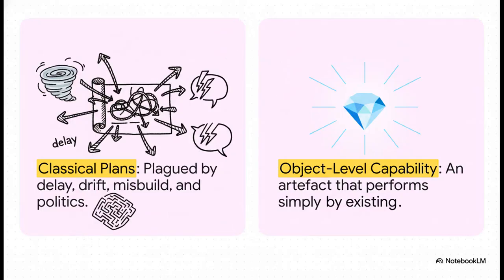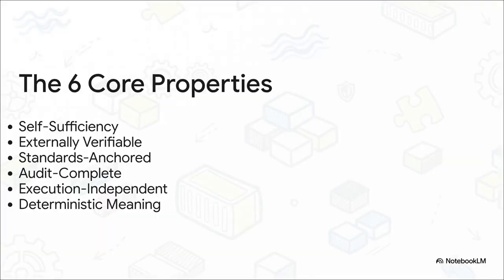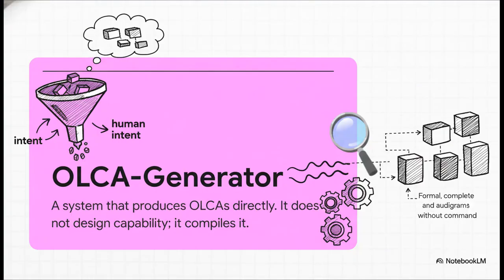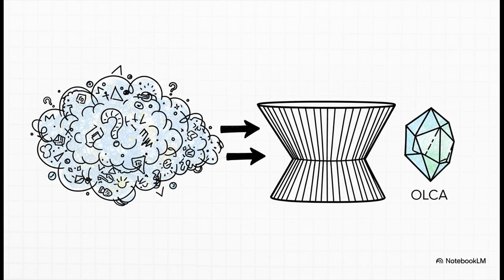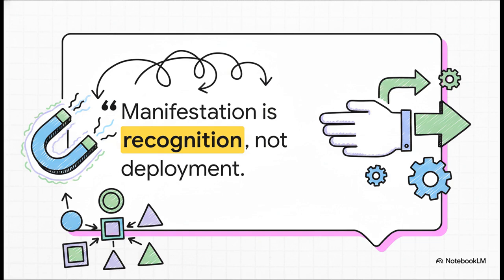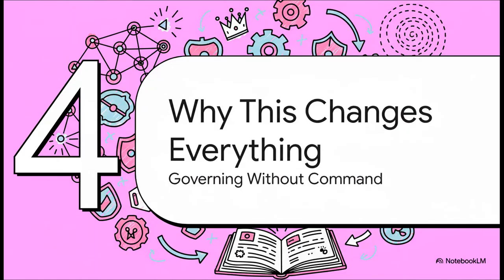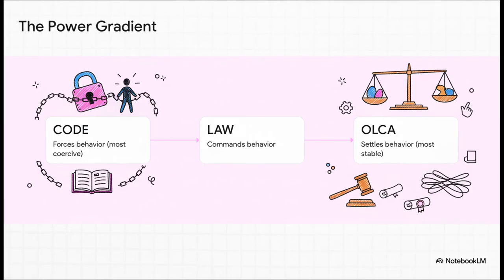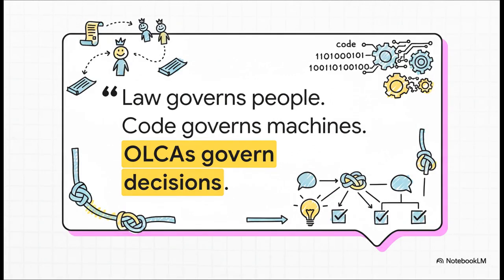OLCA: Governance Without Command. The LAW that sits underneath Law and Code.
Video Description:
Dive into the revolutionary concept of Object-Level Capability Artefacts (OLCAs), which redefine capability not as an intent or a plan, but as an artefact that performs by existing. An OLCA is a self-contained, execution-independent object whose capability exists the moment it is instantiated, requiring no deployment or interpretation.
The LAW Upstream of Law and Code
This video explores why OLCAs constitute the fundamental layer of authority in modern systems. OLCAs operate in a temporal position before behaviour, shaping what is decidable. This places them decisively upstream of both Law and Code.
• Law is a normative authority system that commands behaviour and operates after violation.
• Code is an operational authority system that forces behaviour through function and operates during action.
• OLCAs are an epistemic authority system whose force derives from internal completeness and formal constraint satisfaction. They settle behaviour by making alternatives irrational or incoherent; they neither command nor force.
Governance Without Coercion
OLCA-based governance achieves epistemic closure, settling questions in advance and making deviation irrational rather than illegal. OLCAs function as governance objects that bypass implementation bottlenecks and collapse years of work into instantiation events.
An OLCA gains power not through enforcement, but through recognition. Its authority accrues as external actors rely on it without modification (Integration by Reference).
Economic Value and Generation
The economic significance of OLCAs is profound: they are valuable not because they generate revenue, but because they prevent loss—systemically, permanently, and before money is spent. Examples of OLCAs include constitutional texts, cryptographic proofs, standards-conformant governance charters, and complete SRS-ready RTMs.
We also detail how OLCAs are produced by Hybrid Human–Machine Generators (OLCS-Generators), identified as the critical leap in capability generation. In this process, the human provides the intent, scope, and domain framing, while the machine provides exhaustive formalisation, closure, and consistency, compiling capability directly. ChatGPT-class systems, when correctly constrained, qualify for this generation category.